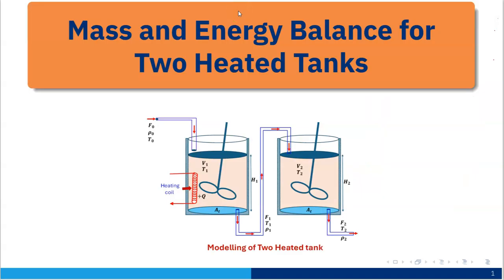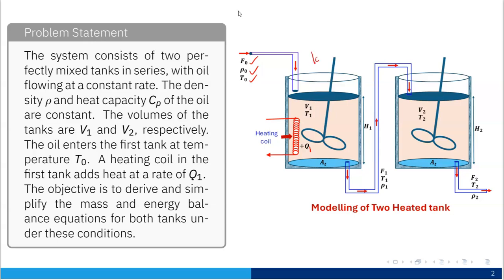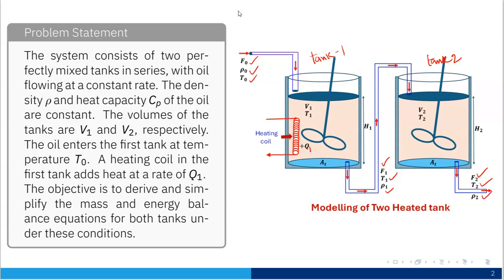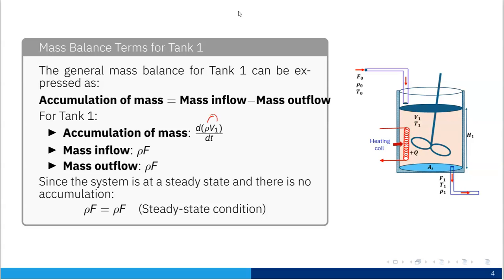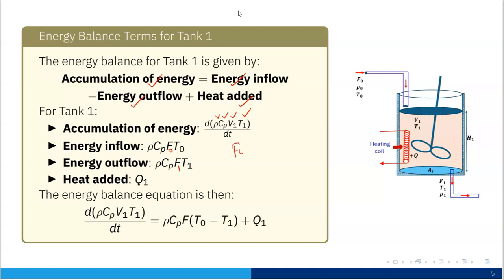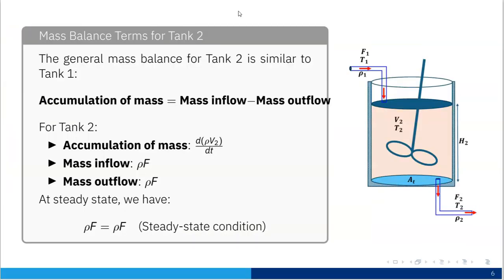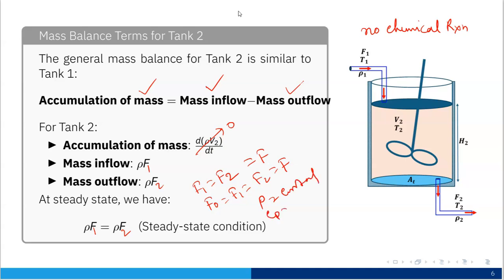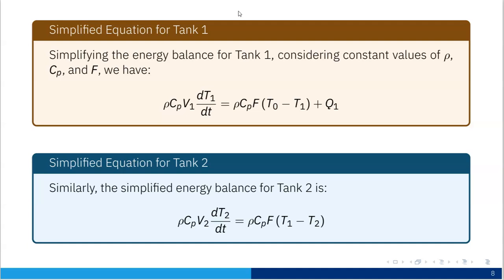Mass and Energy Balance for Two Heated Tanks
Strategic Management of Resources: Mass and Energy Balance in Dual Heated Tank Systems
Explore the critical principles of mass and energy balance within the context of two heated tanks, an essential concept for industries employing thermal processes. This topic delves into the strategies for efficiently managing resources in systems where precise temperature control and fluid management are crucial for operational success.

Understanding mass and energy balance in systems involving two heated tanks is vital for ensuring efficient process operation and resource utilization. This analysis helps professionals in fields like chemical processing, food and beverage production, and pharmaceutical manufacturing to optimize their operations. By maintaining balance, engineers can achieve consistent product quality, minimize energy waste, and enhance system reliability. This fundamental knowledge assists in troubleshooting, system design, and regulatory compliance, providing a foundation for sustainable and cost-effective process management.